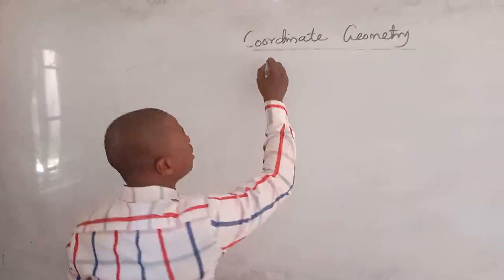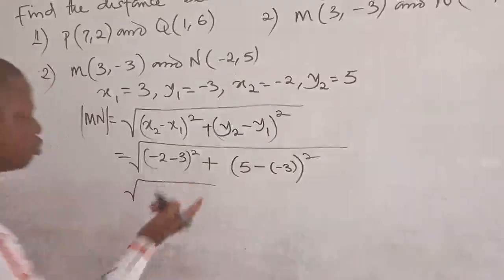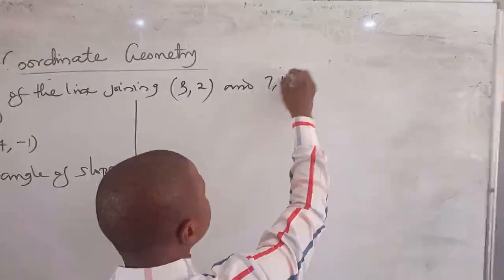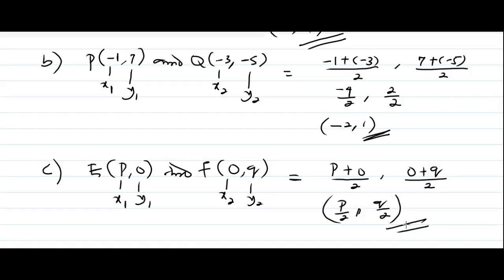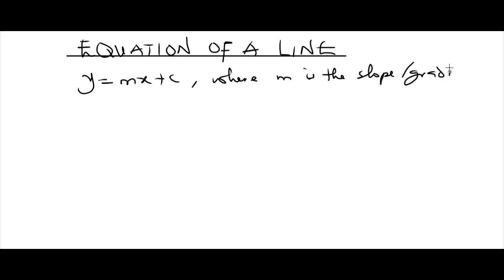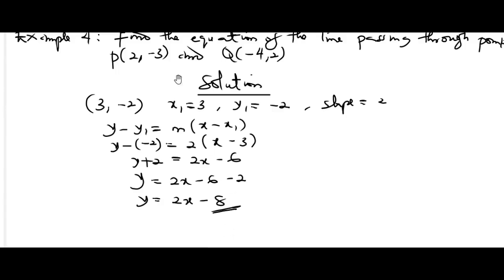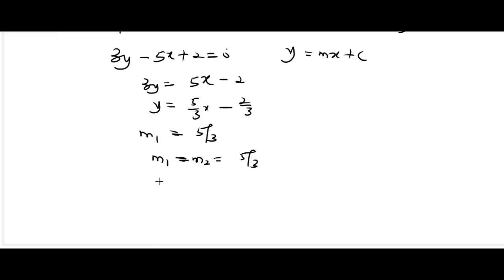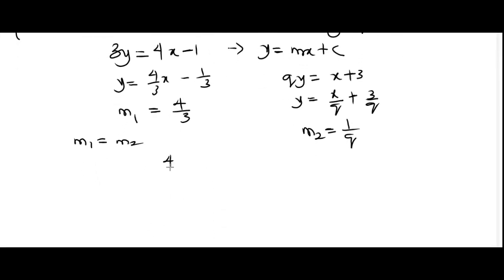COORDINATE GEOMETRY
🔥 Master Coordinate Geometry in 50 Minutes! 🔥